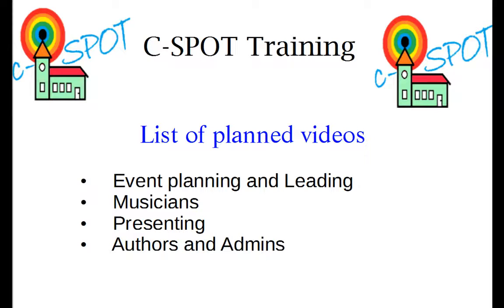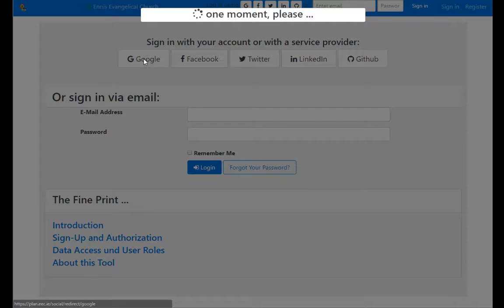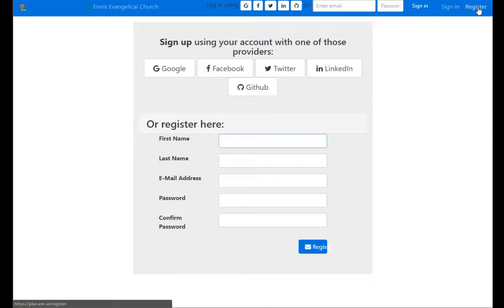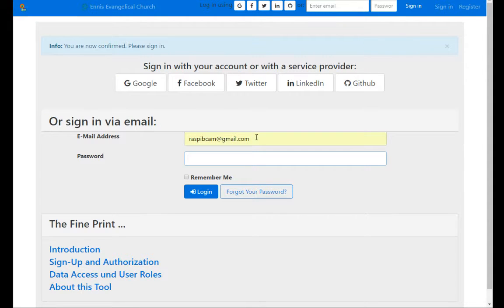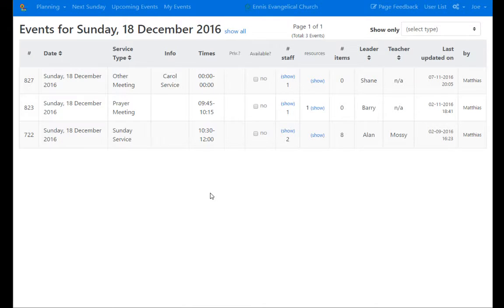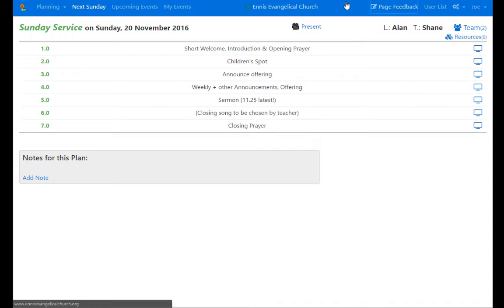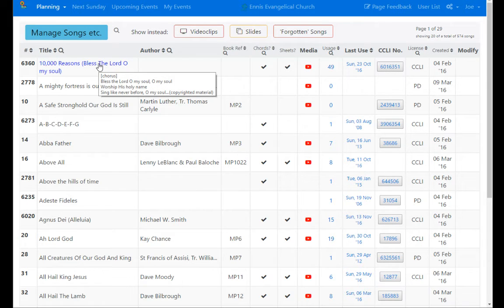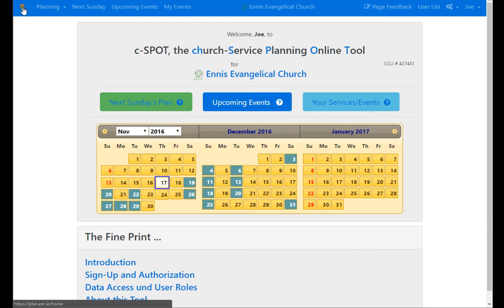c-SPOT Training Session 1 - Registration and Basic features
c-SPOT is the free and open "Church Services planning online tool" that helps (small) churches plan and organize their Sunday and midweek services as well as any other kind of events.
This is the first of a series of training videos that help explain the usage of this tool.

Topics in this session:
- Registration process
- Registration via third party (provider)
- Login and login via provider
- Generic user interface and profiling
- Quick overview of the main features